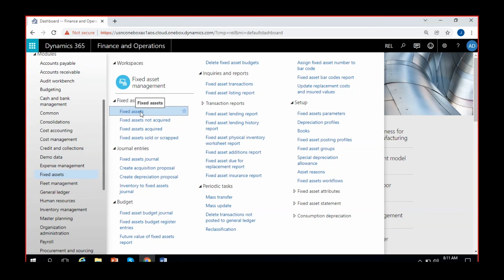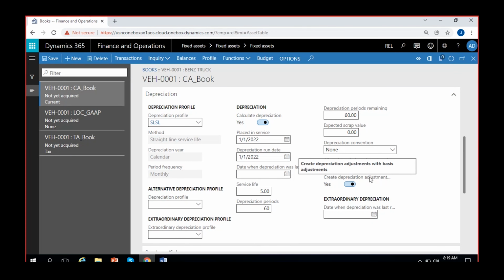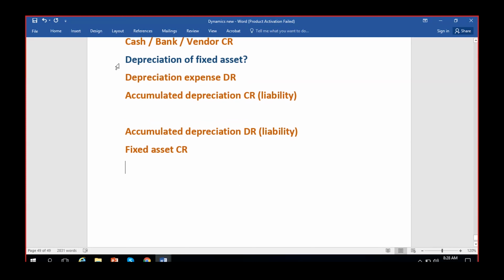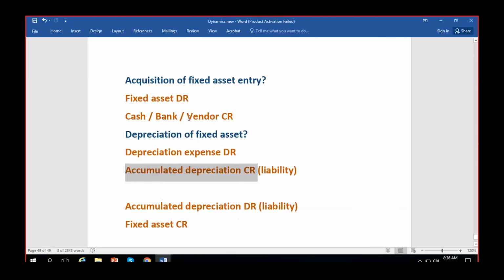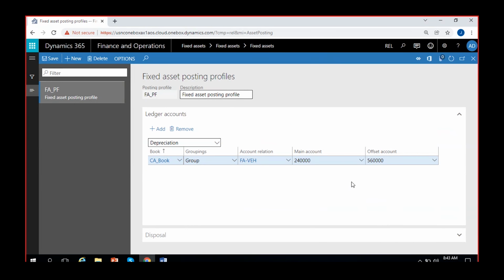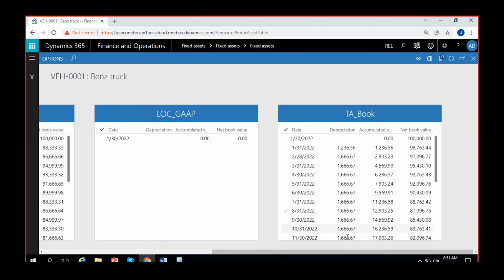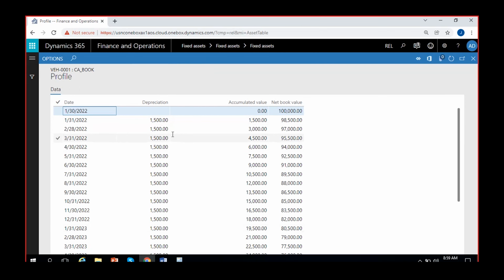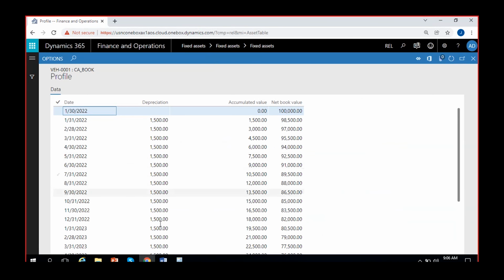How do you set up fixed assets in d365?